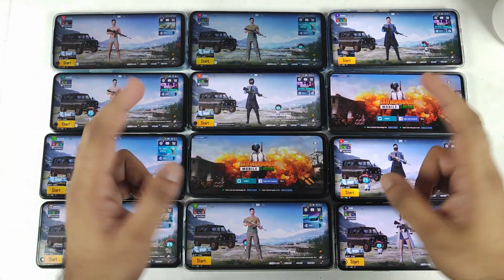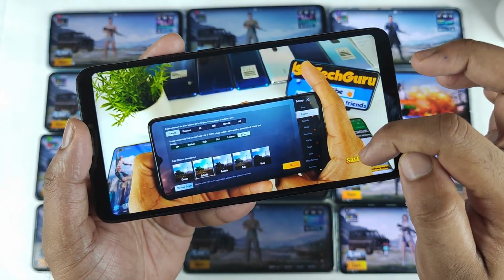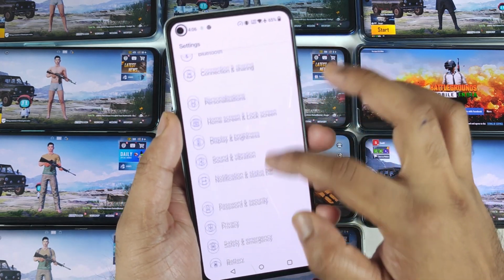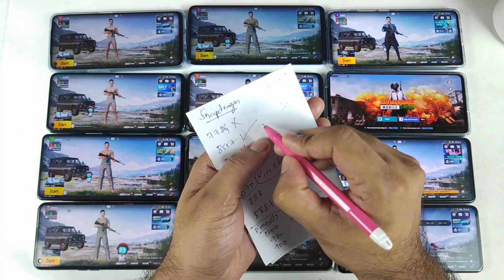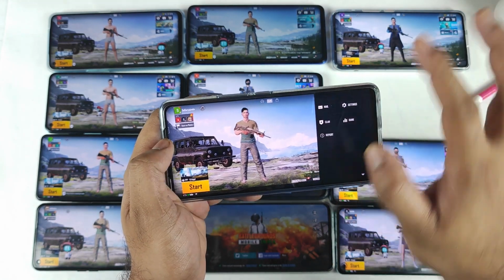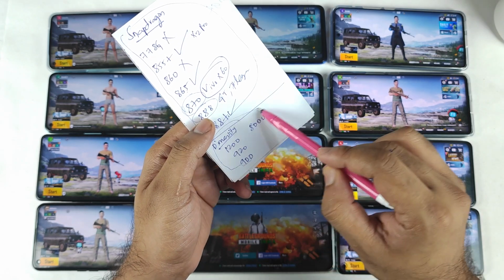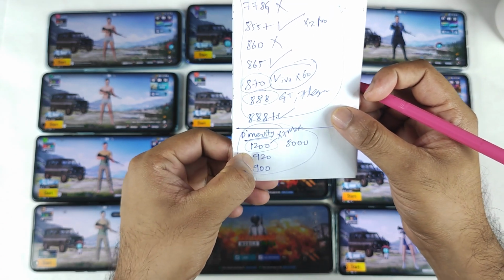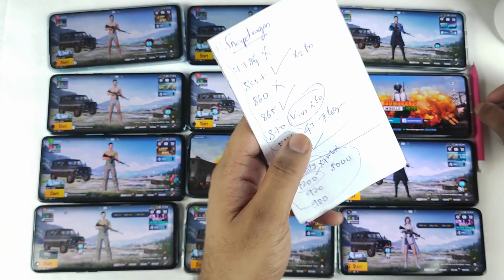BGMI 90fps Which Phone Processor will Support After Update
Hello Everyone Check the amazing deals in amazon kindly check the links for more details and Use my links to Buy :-

I am reading all the comments so don't worry if I am not replying since I am busy with testing videos I can't reply everyone 😉

OnePlus 9.   ₹41,999/

🔥🔥Xiaomi Phones Deals 🔥🔥

Mi 11 lite NE.  ₹21,499/-.

Mi 11x ₹26,749/-.

Mi 11x Pro ₹33,999/

Mi 11T Pro :- ₹34,999/

🔥🔥Samsung phone deals 🔥🔥

Samsung Galaxy M32 5g ₹16,790/-.

Samsung Galaxy M52.   ₹21,999/-.

Samsung 20 FE.    ₹34,999/-.

Samsung S21 FE ₹49,999/

Samsung S22 :- 68,999/